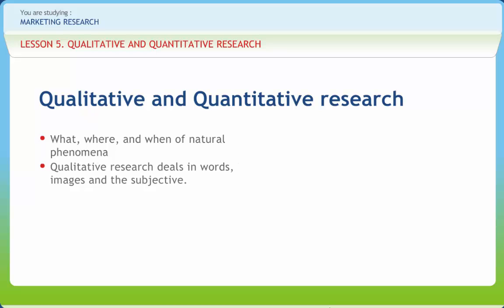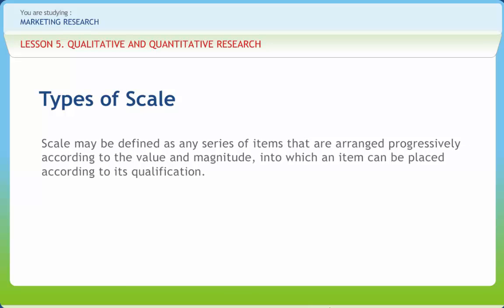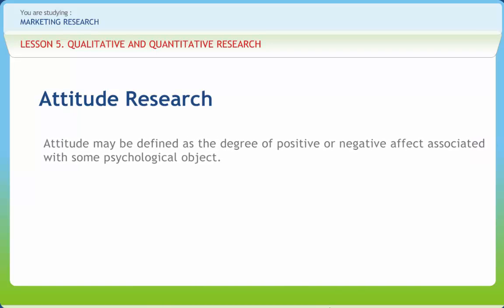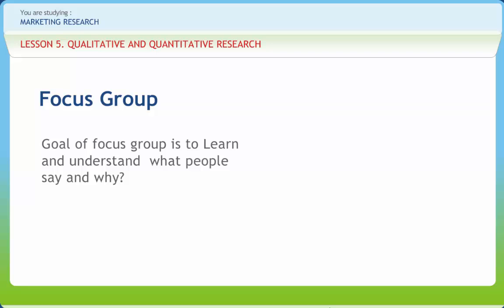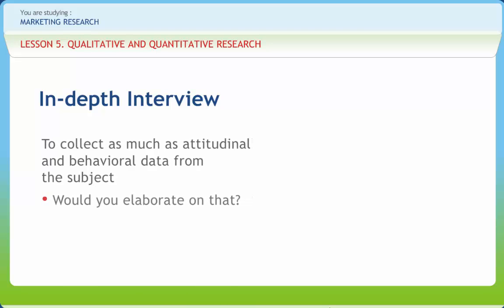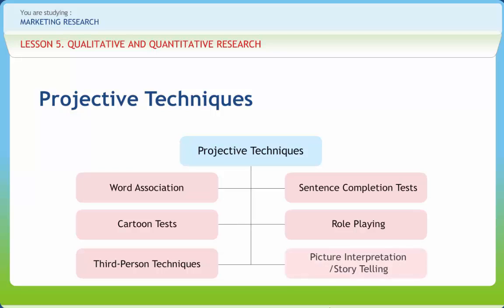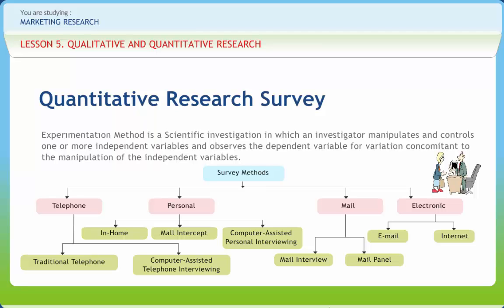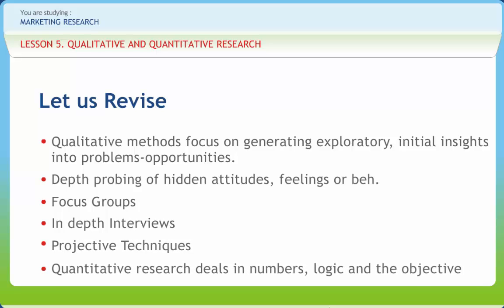Marketing Research 05